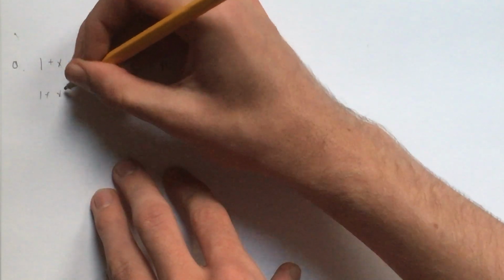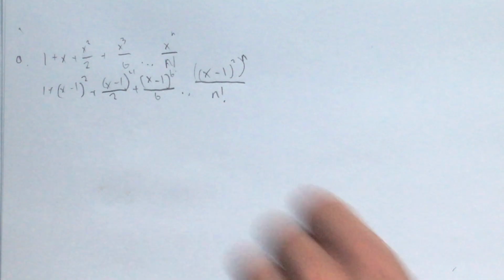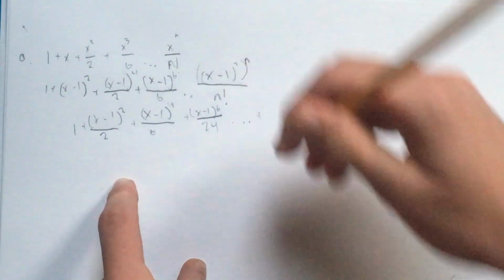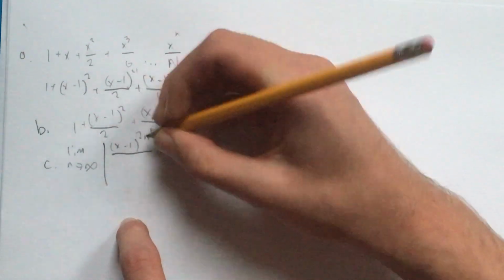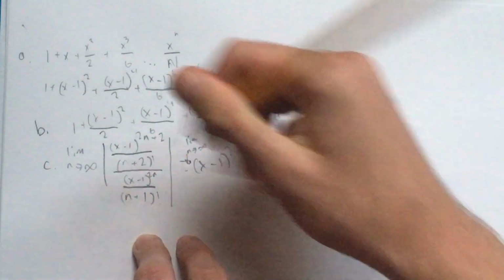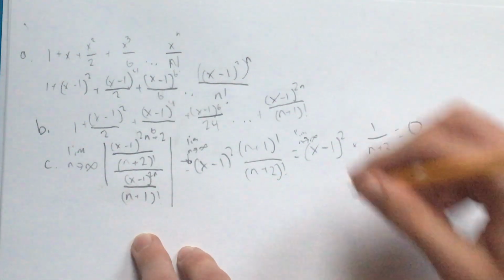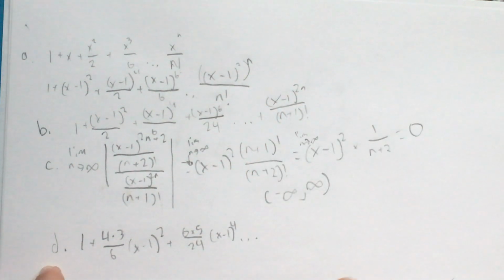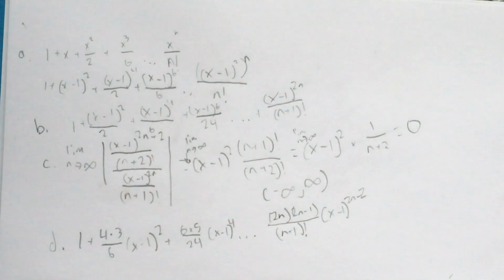Calculus BC 2009 FRQ Question #6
Please O'Merciful Mr. Knutsson, hear my prayer and grant me a bountiful score on this hereby project.

Amen.